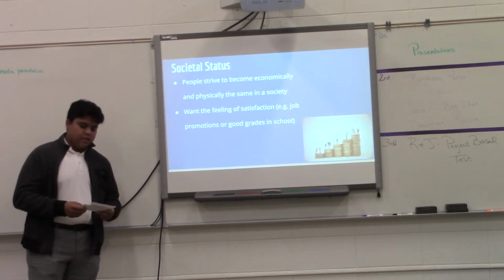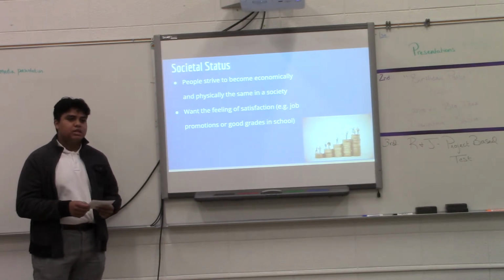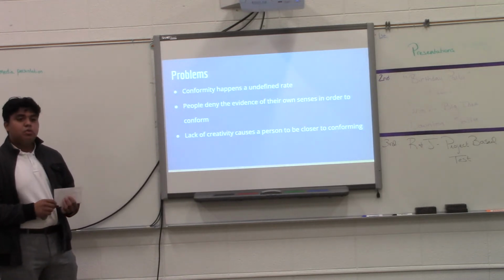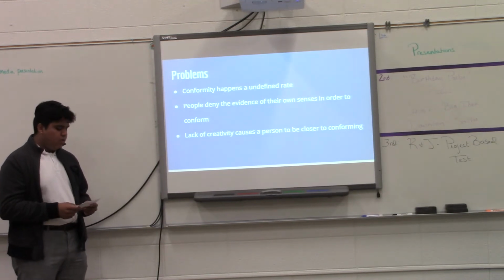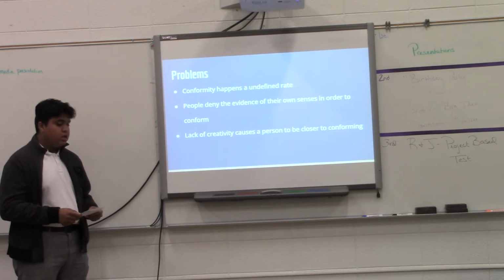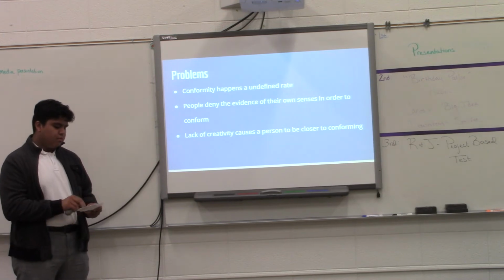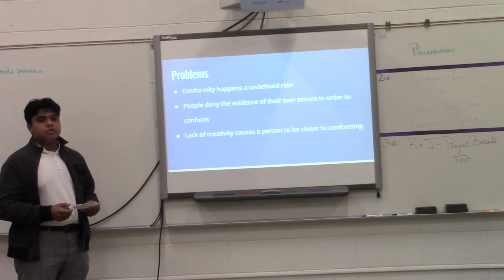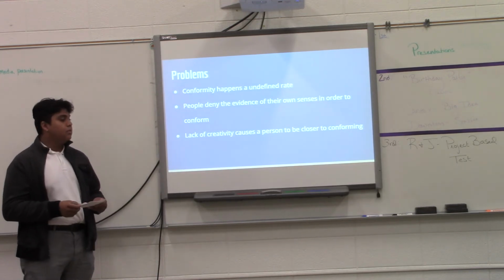D Morales Ramirez Individual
Final presentation 2022